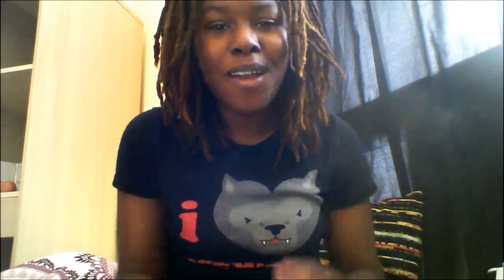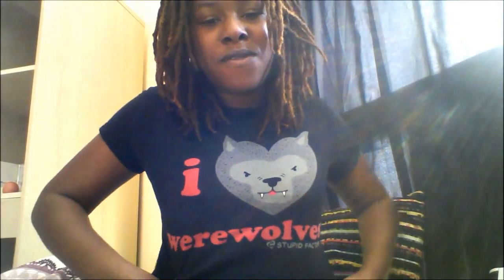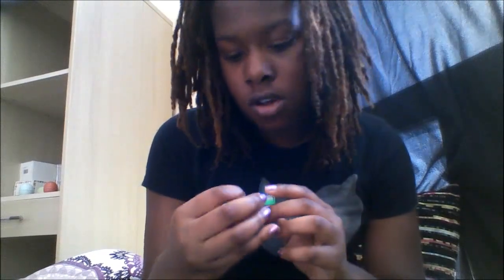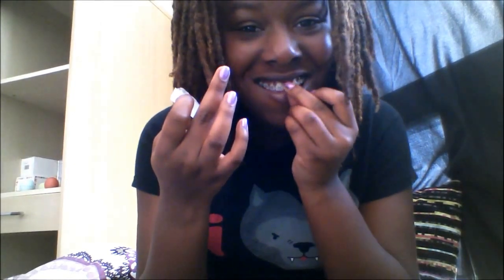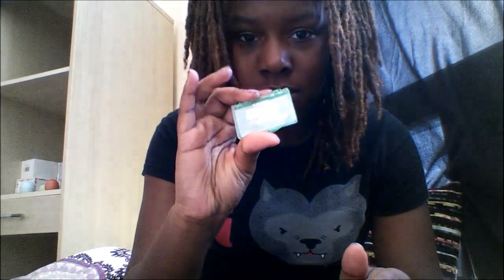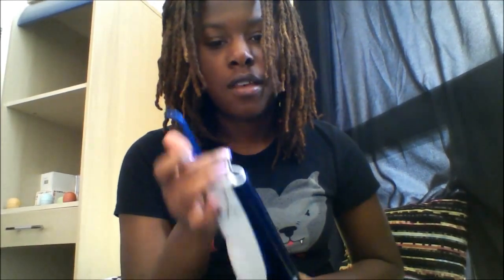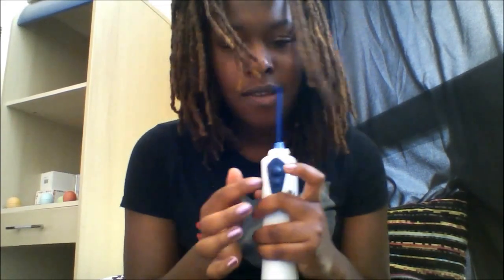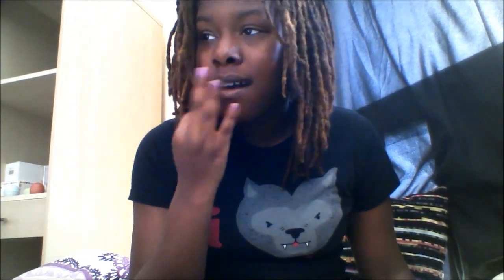Braces Update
WATCH IN HD. READ BELOW FOR MORE INFO.

This video was filmed earlier last month, and since then i have gotten my wires tightened. I had planned to upload the video after we got it done, but the date kept getting pushed back. I also wanted to record a video on the process but I have caught a RIDICULOUS cold and you deserve me at my best.